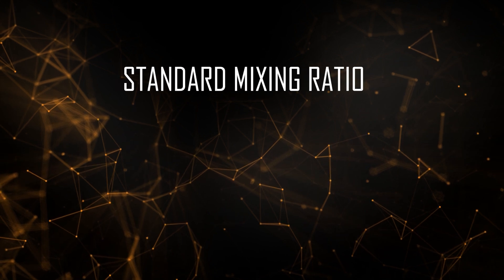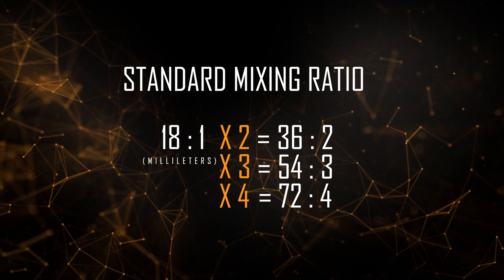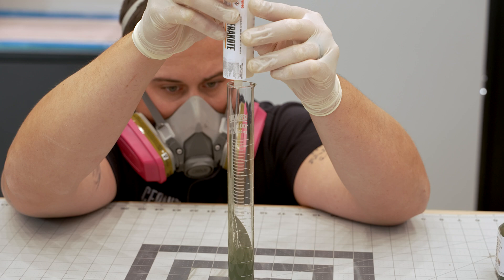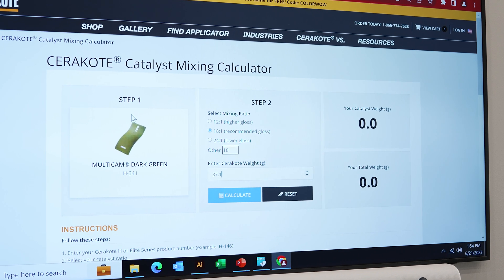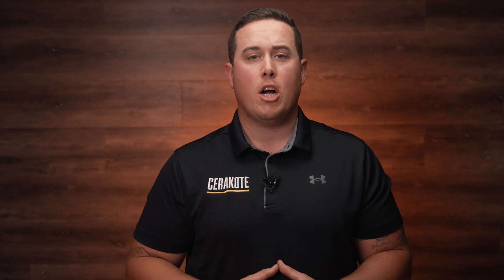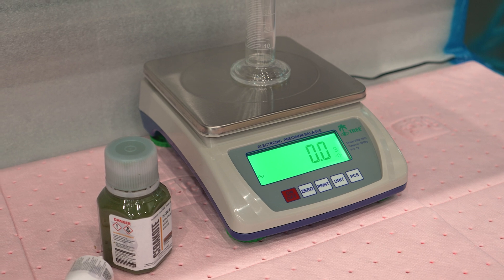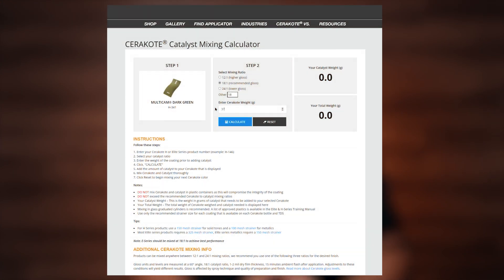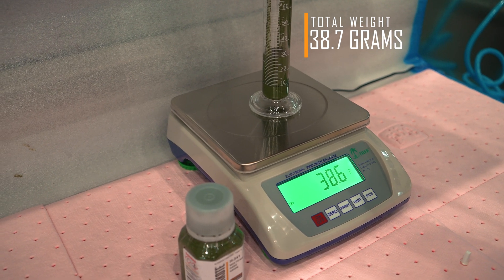Why You Should Mix by Weight vs. Volume | CERAKOTE®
In this video we will show you multiple advantages to mixing Cerakote by weight instead of volume.